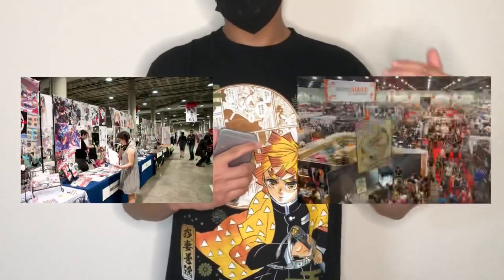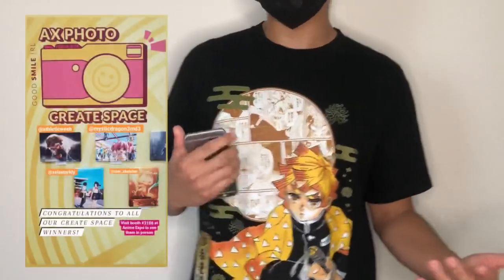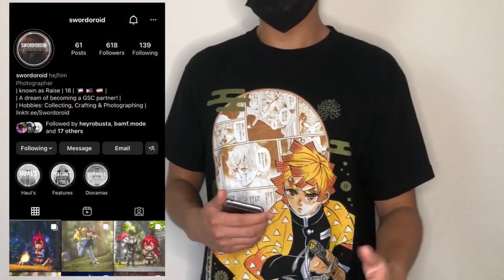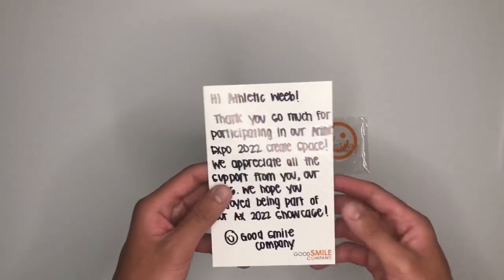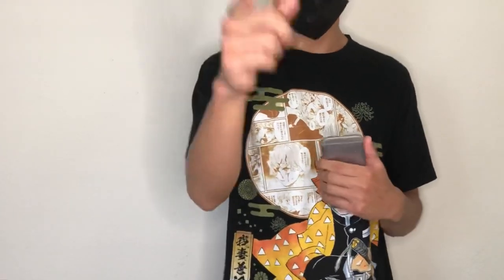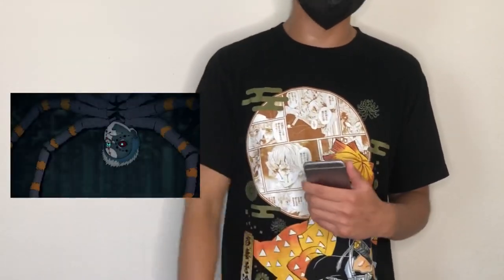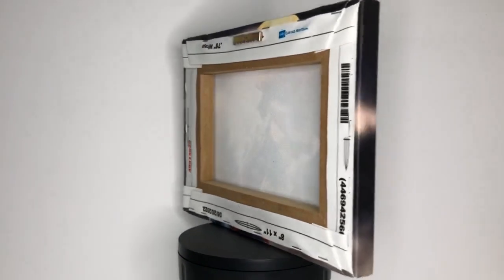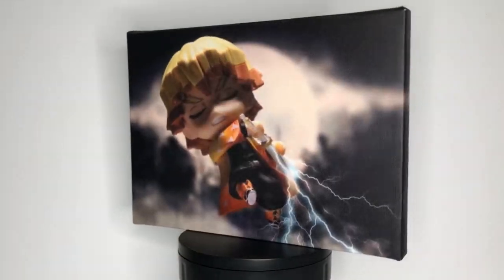I WAS FEATURED AT ANIME EXPO!!! (AX 2022 | GOOD SMILE COMPANY)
First off I’d like to thank you all for getting this channel to 300+ subscribers! I know who the 300th sub was but not sure if they want to be shouted out (but iykyk!). Can’t wait to see what the future holds!

Today’s video is a special one because I was chosen (along with appropriately 25 other winners) to be featured at AX 2022! See the photo chosen, the package they sent, and the bts story! I seriously apologize for the lack of uploads but I really hope you all enjoy! (:

🤍JOIN THE SQUAD! ROAD TO 400!!🤍

For the best experience, earphones & headphones are recommended!

MUSIC IN THIS VIDEO IS NOT MINE:
TITLE: Trenches by Philanthrope and Sleepy Fish (SONG IS REPEATED + BEGINNING IS CUT OUT)

MUSIC IS LICENSED BY Songtradr (Sound Recordings); Songtradr (Publishing), BMI - Broadcast Music Inc.

Trenches · Philanthrope · Sleepy Fish

No Signal

Producer: Simon Leidner
Producer: Izzidin Joseph Oakes
Music  Publisher: CHILLHOP PUBLISHING
Composer  Lyricist: Simon Leidner
Composer  Lyricist: Izzidin Joseph Oakes